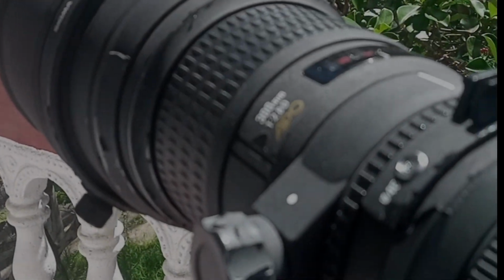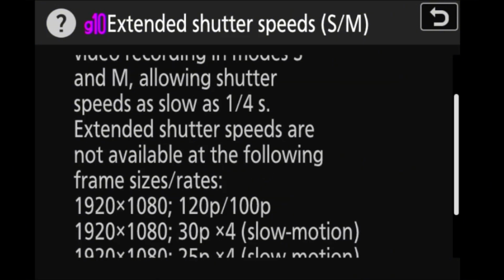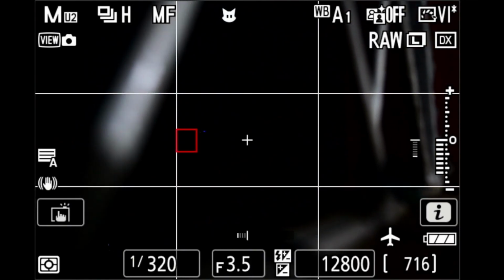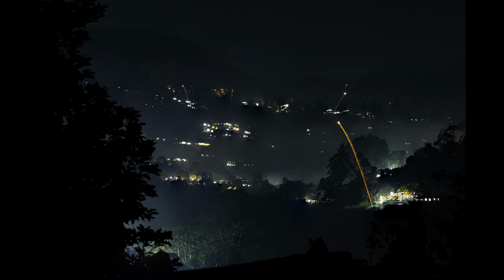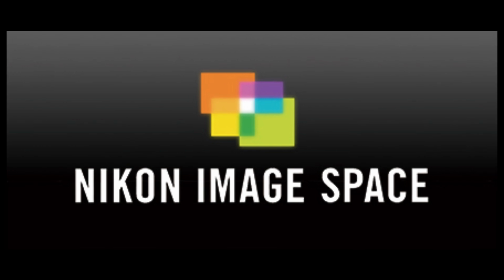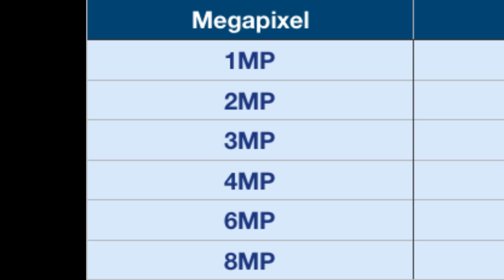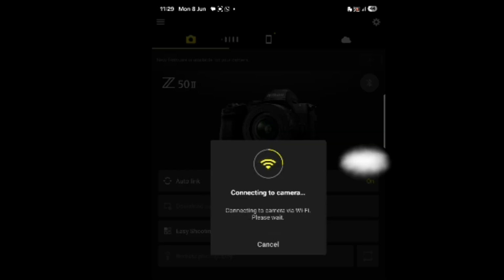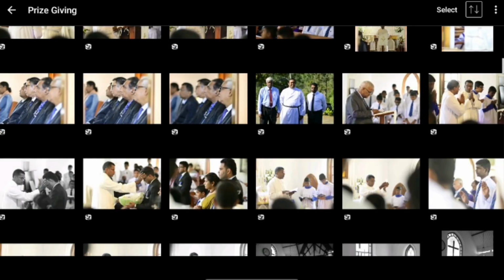Nikon Z50II | hidden features? | UNLIMITED Cloud Storage?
Watch until the end to find out how you can get Unlimited 2MP cloud storage.